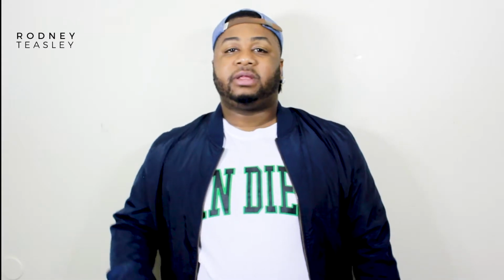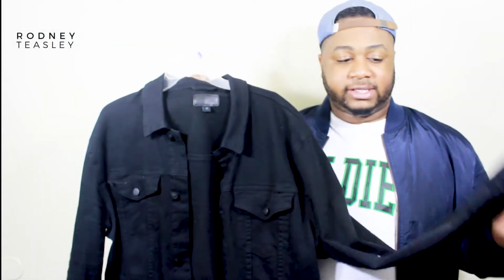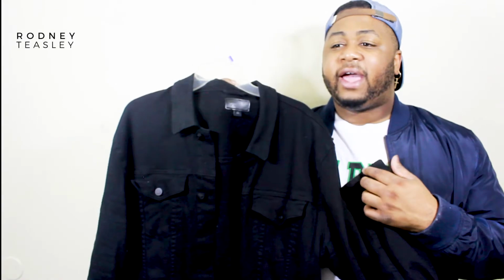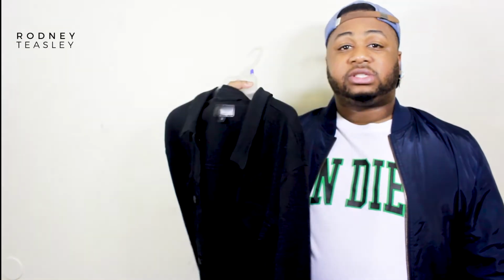MARCH FAVORITES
What is good!!! It is time for my monthly favorites!!!

S O C I A L M E D I A:
+T W I T T E R : @rodteasley
+I N S T A G R A M: @roddteasley
+S N A P C H A T: rodteas
+P I N T E R E S T : Rodney Teasley

+ Adobe Premiere Video editing.